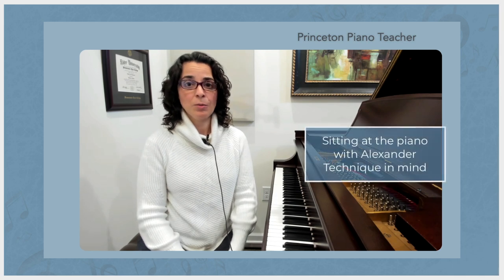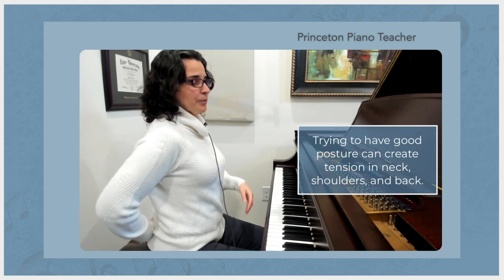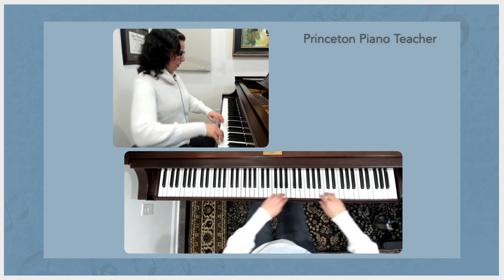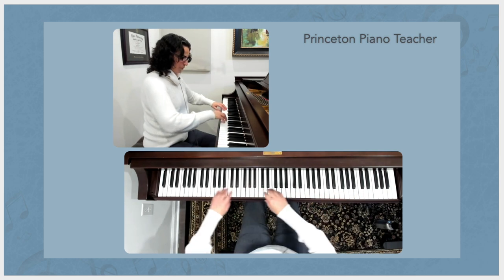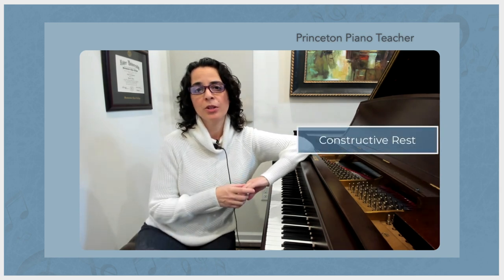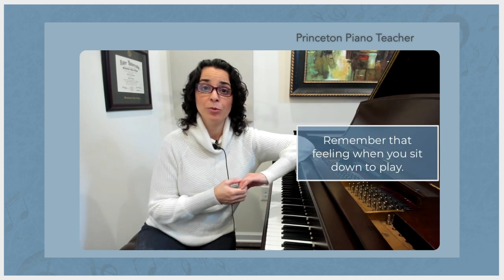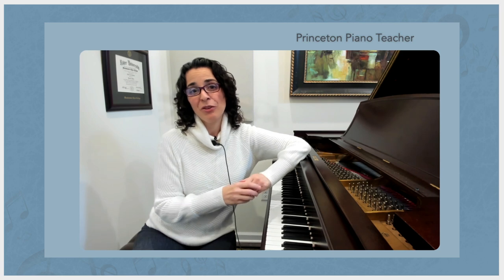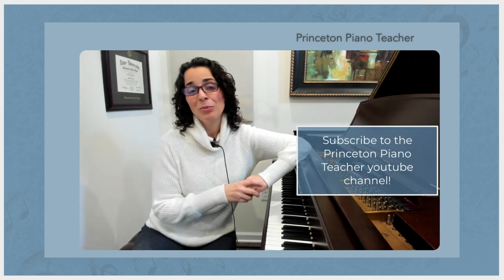Alexander Technique at the piano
This video addresses how Alexander Technique can help us sit at the piano and move freely while we play.

to learn more about online lessons in the Princeton Piano Teacher studio!